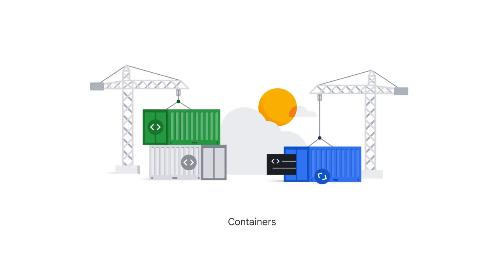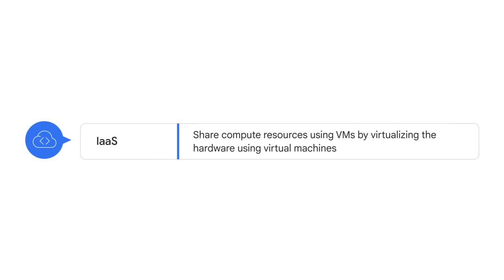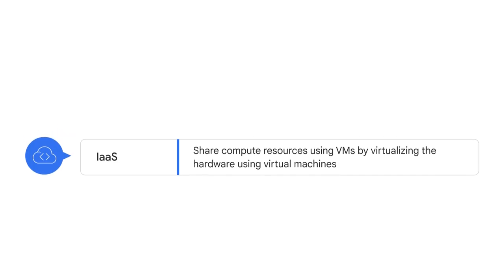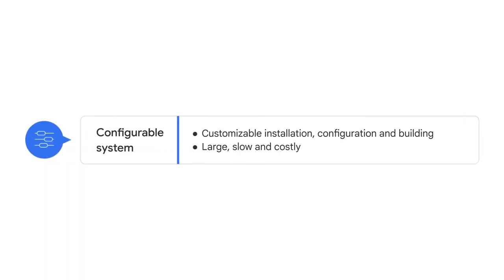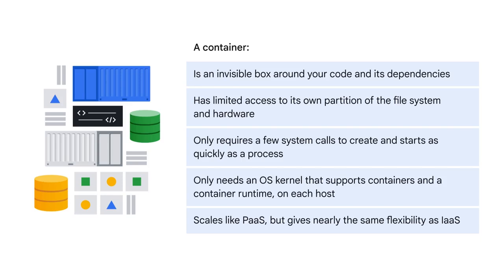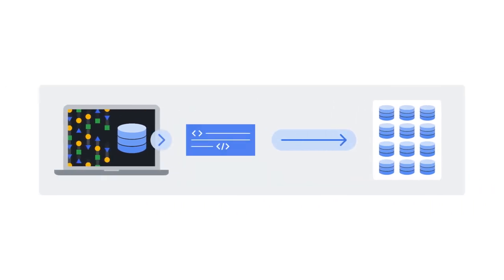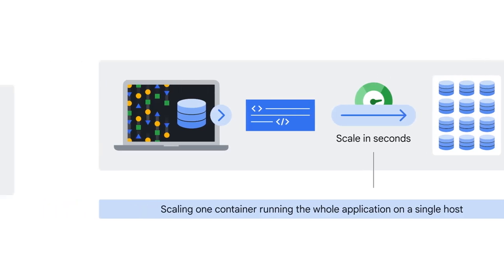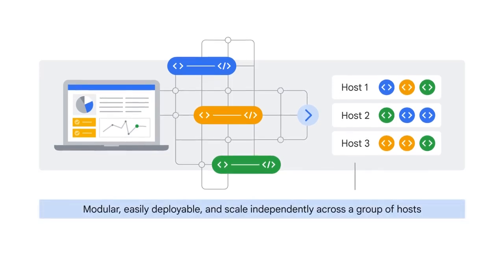IaaS and Introduction to Containers: A Beginner's Guide to Cloud Computing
In this session, we cover the fundamentals of Infrastructure as a Service (IaaS) and dive into an Introduction to Containers, two core concepts in modern cloud computing. Whether you're just starting your cloud journey or looking to enhance your understanding of these topics, this video will provide a clear, practical overview.

What You'll Learn:
✅ Infrastructure as a Service (IaaS):

What is IaaS, and how does it fit into the cloud computing stack?
Key features of IaaS: Compute, storage, and networking.
Benefits of IaaS for scalability, cost-efficiency, and flexibility.
Examples of IaaS solutions: Google Compute Engine, Amazon EC2, Microsoft Azure VMs.
✅ Introduction to Containers:

What are containers, and why are they important?
How containers differ from virtual machines.
Benefits of using containers: Portability, efficiency, and scalability.
Popular container platforms: Docker, Kubernetes, and Google Kubernetes Engine (GKE).
✅ Key Concepts:

Virtual Machines (VMs) vs. Containers: Similarities and differences.
How IaaS supports containerized workloads.
Use cases for IaaS and containers in modern application development.

💡 Why This Session is Important:
Understanding IaaS and containers is crucial for building scalable, efficient, and modern cloud-native applications. This session provides a solid foundation to help you start your journey with these essential cloud technologies.

Have questions or feedback? Drop them in the comments below, and we’ll answer them in upcoming sessions.